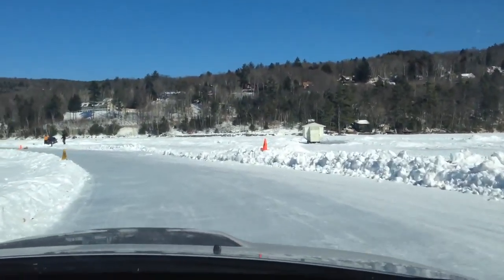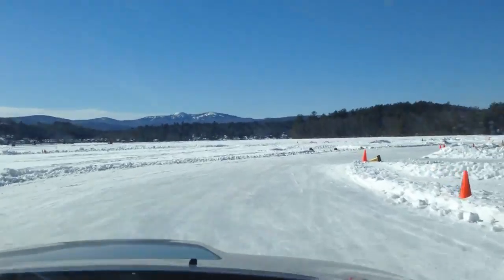BMWCCA - Ice Racing - 03/09/2014 - Tom's 4th run.